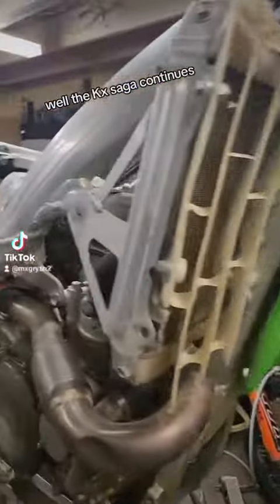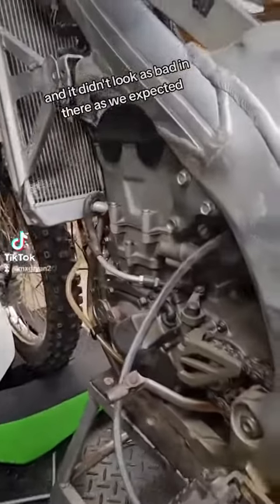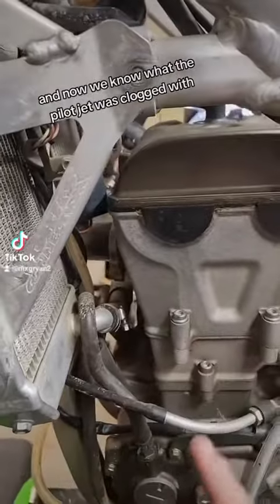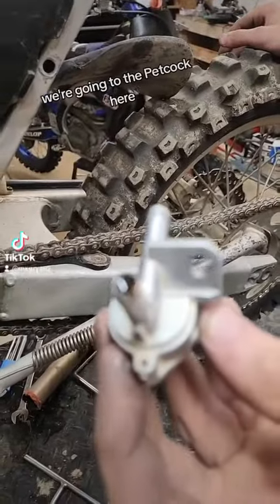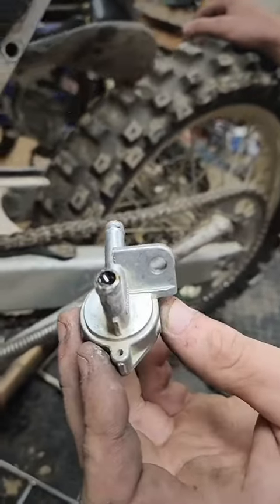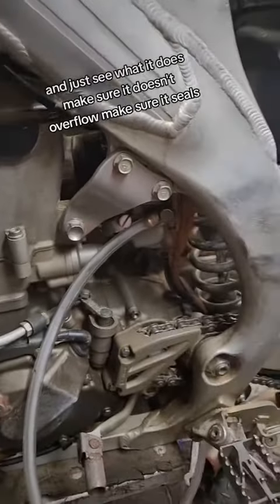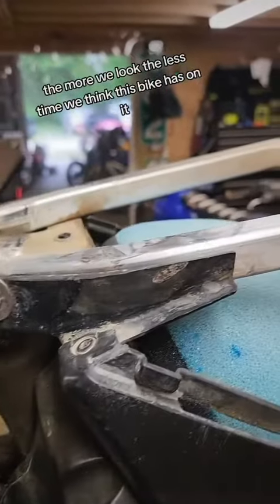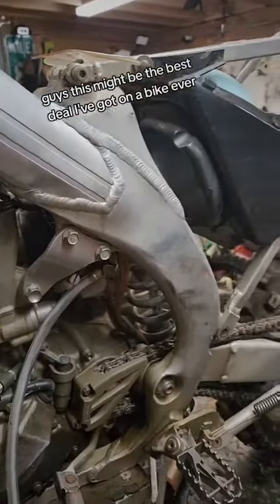This petcock is completely plugged with GUNK! (KX450F barn find)